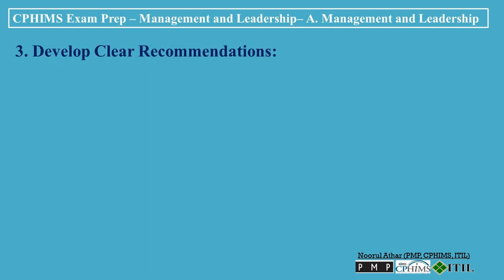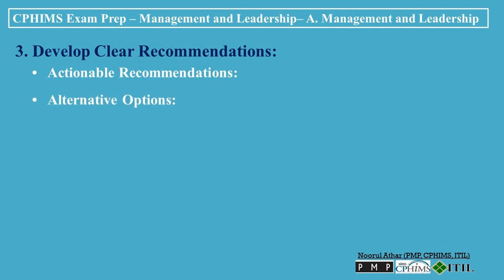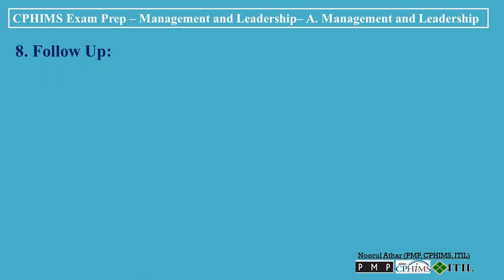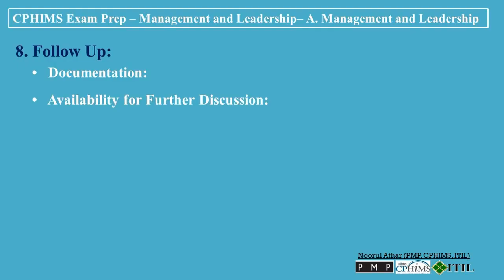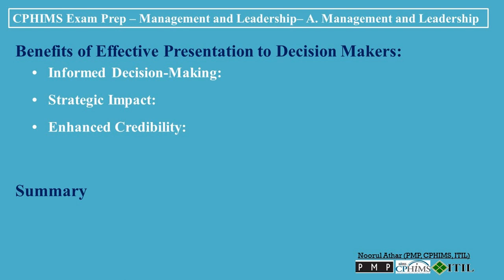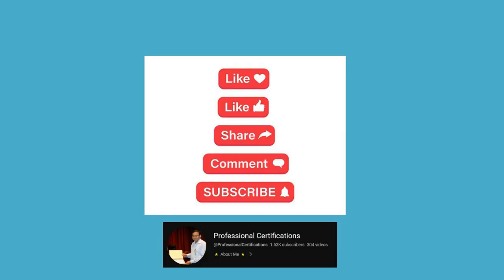CPHIMS Exam Prep – Management and Leadership– A. Management and Leadership-A19 | Podcast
00:00   A.19. Present interpretations and recommendations of data analyses to decision makers
00:32   1. Understand the Audience:
00:54   2. Synthesize Data Findings:
01:13   3. Develop Clear Recommendations:
01:35   4. Craft the Presentation:
02:00   5. Use Effective Visualization:
02:20   6. Prepare for the Presentation:
02:39   7. Deliver with Confidence:
03:03   8. Follow Up:
03:23   Benefits of Effective Presentation to Decision Makers:
03:49   Summary:

cphims review course
cphims شهادة

The Certified Professional in Healthcare Information and Management Systems
CPHIMS